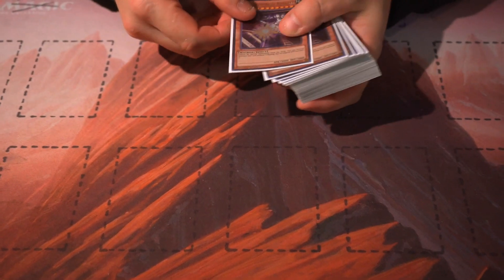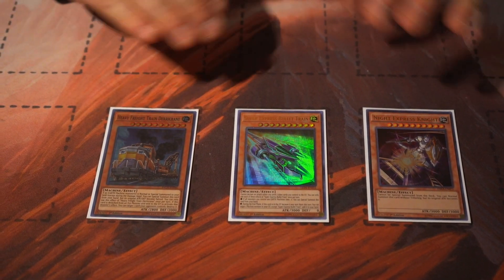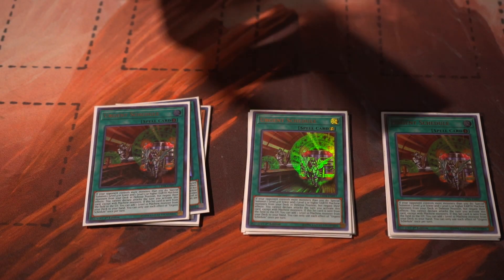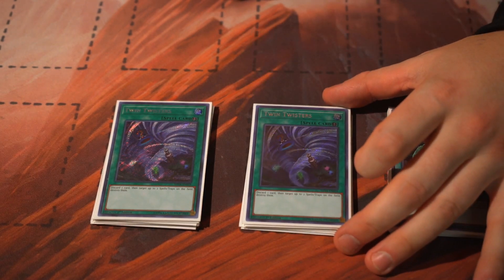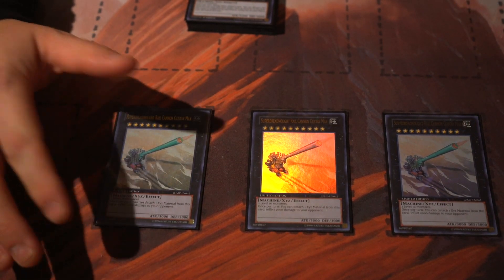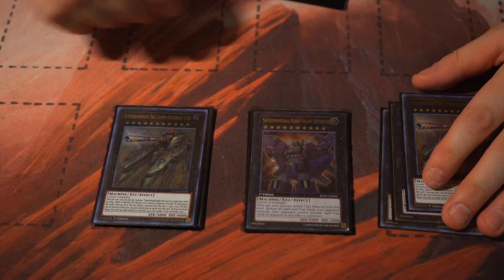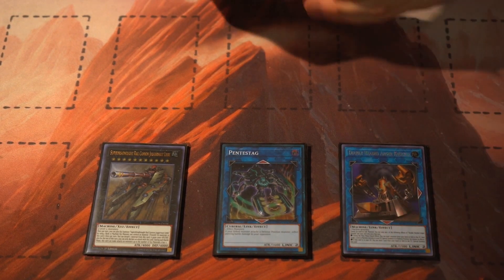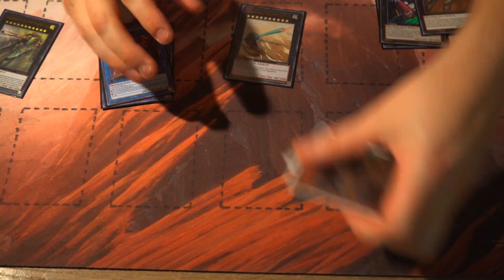Yu-Gi-Oh! Striker Trains Deck Profile! Post Banlist 2019!!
CHOO CHOO Trains are back and with a new Conductor. Travis from Duel Humor has figured out the Perfect Recipe to consistently OTK opponents with Trains as well as improving on Trains weakness of going First by adding the Sky Striker Engine! Better make sure you aren’t on the Tracks when these Trains come to the Station!